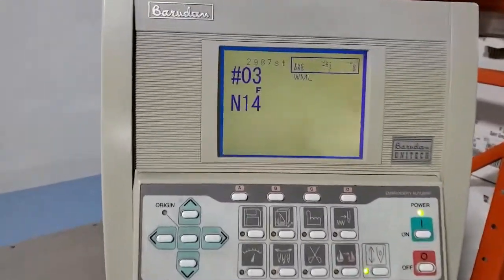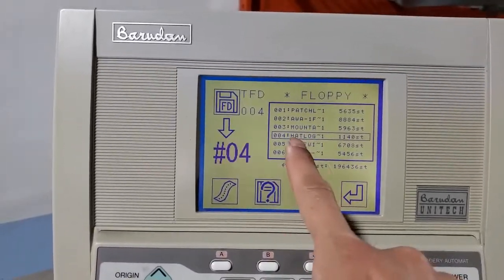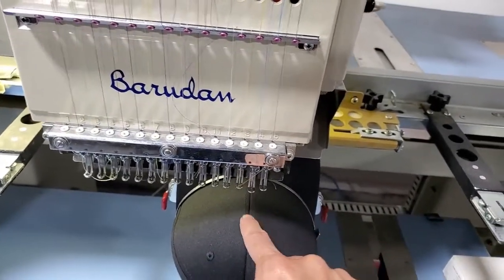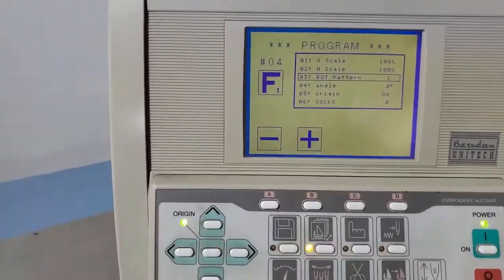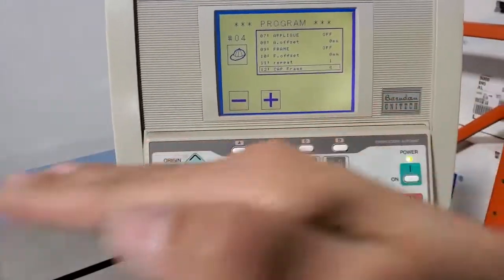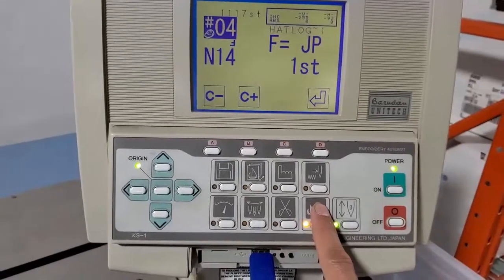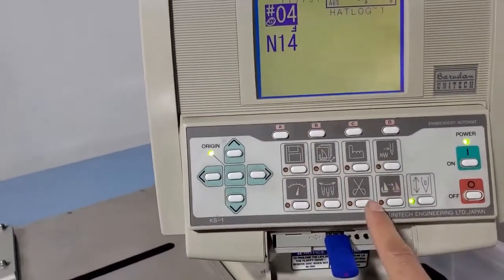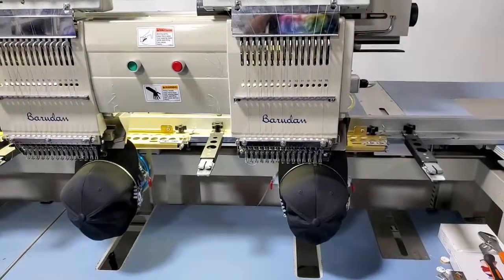Load DST file for hat in Barudan 6 head embroidery machine (2000)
There are some additional steps for loading DST files for hats in Barudan machines.
We will be happy to answer any questions you may have in using this Barudan 6 head embroidery machine, including tips and tricks. We will be uploading some tips and tricks videos to our channel soon.